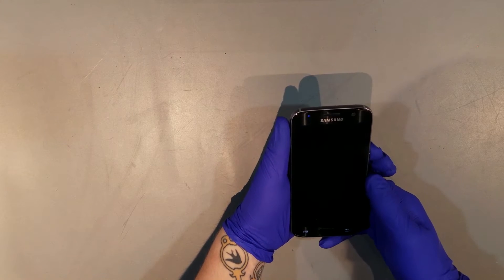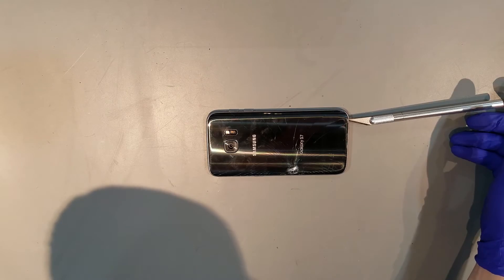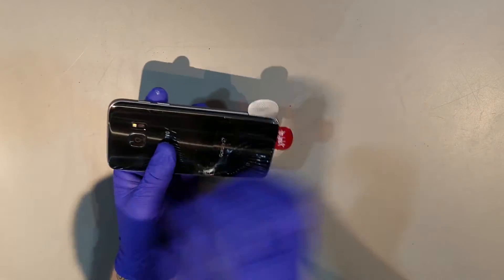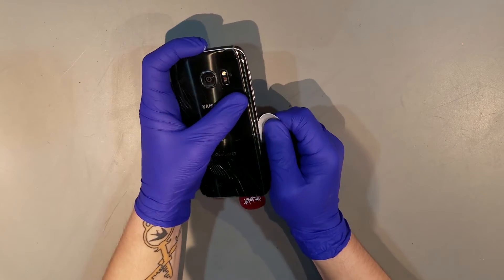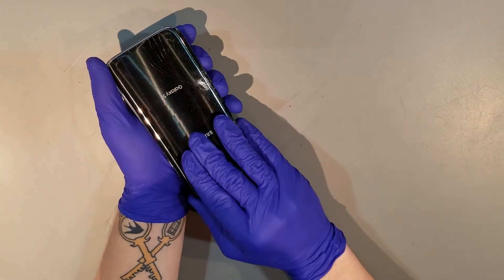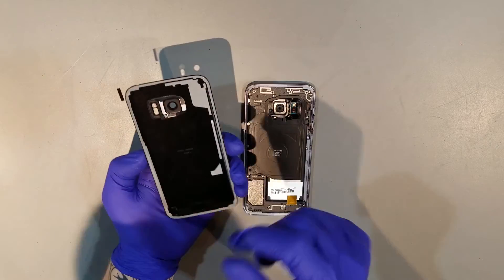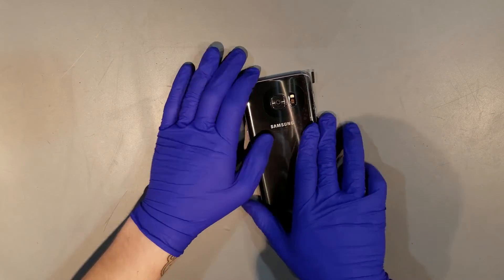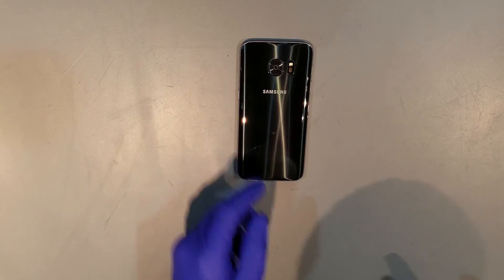Samsung Galaxy S7 Back Glass Replacement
A step-by step repair guide for the Samsung Galaxy S7 Back Glass Replacement.

The Samsung logo is a trademark of Samsung. The Android logo is a trademark of Google.